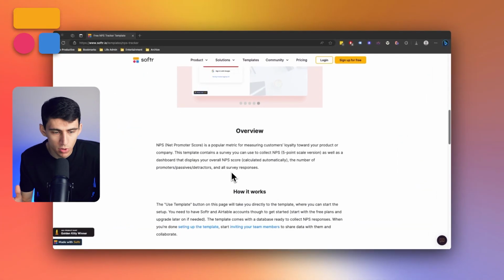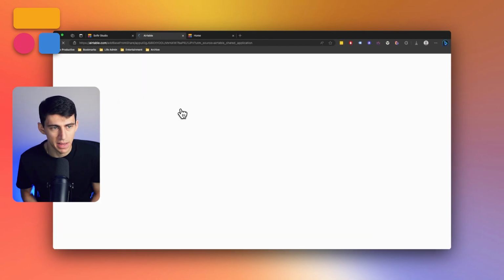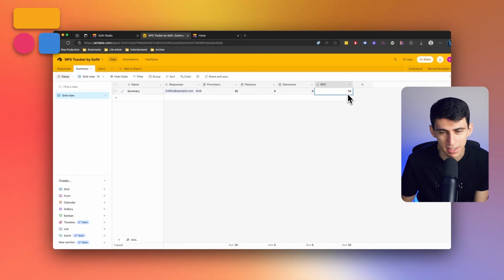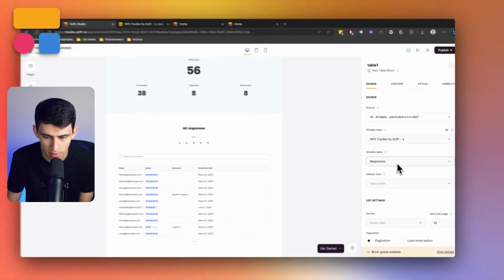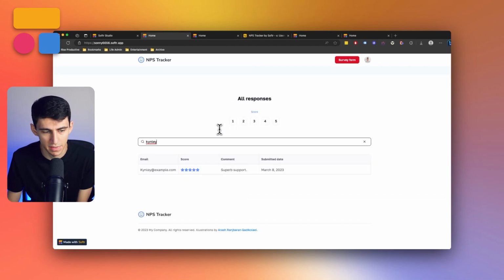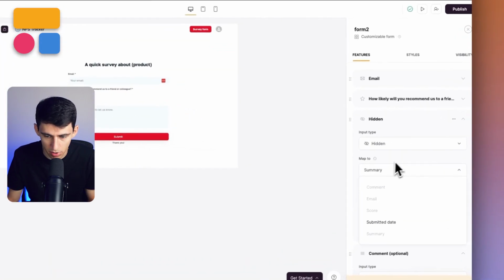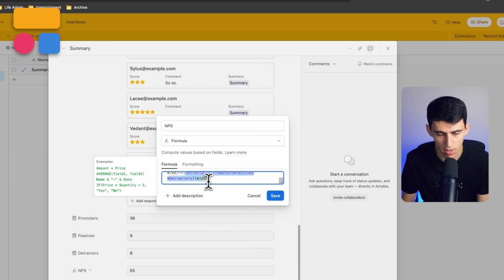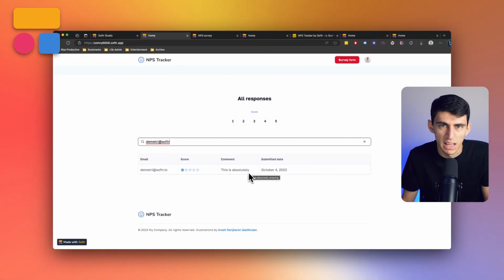How to track Net Promoter Score (NPS) with Softr (+ Free Template)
Ever wondered how loyal your customers really are? Dive into the world of the Net Promoter Score (NPS) with our in-depth guide. This Softr tutorial walks you through the incredible NPS Template available on Softr.

⏰ TIMESTAMPS:
0:00 - Introduction & Importance of NPS
0:21 - Accessing & Setting Up the NPS Template
1:29 - Using the Software Interface & NPS Responses
2:38 - Submitting Feedback & Backend Adjustments
4:24 - Conclusion, Acknowledgments & Further Resources